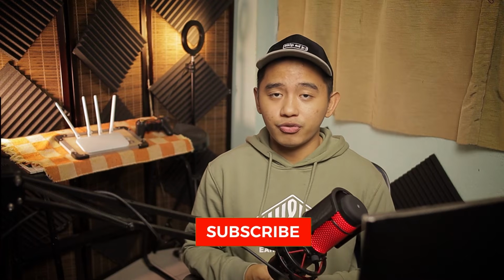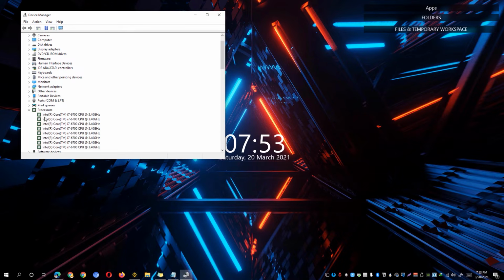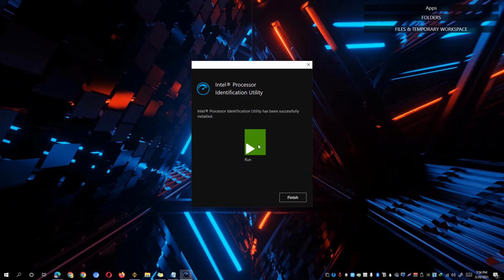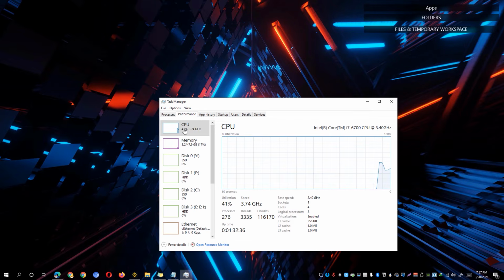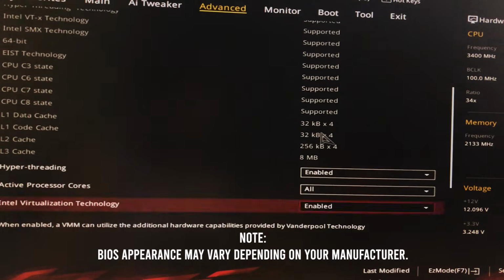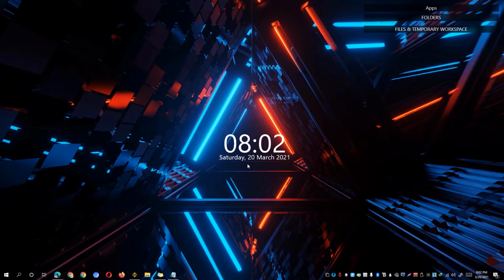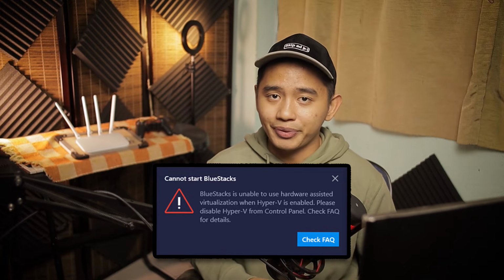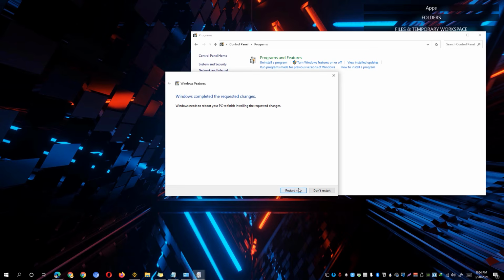Bluestacks Virtualization Windows 10 (Solved) | Bluestacks Hyper V Error Fix (2021)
Fix Bluestacks Virtualization Windows 10 error and also the hyper v error by following all the troubleshooting step-by-step guide in this video.

Bluestacks virtualization error on Windows 10 is primarily due to the disabled virtualization features on your computer. However, not all processors have this virtualization feature hence I'll show you how can you check if your computer has this feature. Bluestacks hyper v error on the other hand is caused by an installed hyper v component on Windows 10 which can be easily removed.

Timestamps:
0:00 Fix Bluestacks Virtualization or Hyper V Error
0:21 Checking #1 (1/4): What is my CPU? AMD or Intel?
0:52 Checking #2 (2/4): Download Virtualization Checker Utility
1:23 Checking #3 (3/4): Verify if my computer has a Virtualization feature
1:45 Checking #4 (4/4): Is Virtualization enabled or disabled on my system?
1:56 Solution #1: Enable Virtualization on BIOS
3:02 Solution #2: Virtualization enabled but not detected fix
3:19 Solution #3: Hyper-v is enabled error fix

Artist Name: The Spacies
Song Name: Heartbeat (Instrumental)
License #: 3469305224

Support by donating any amount!